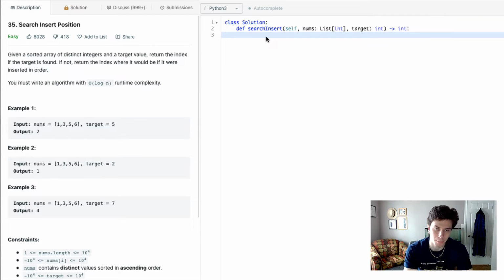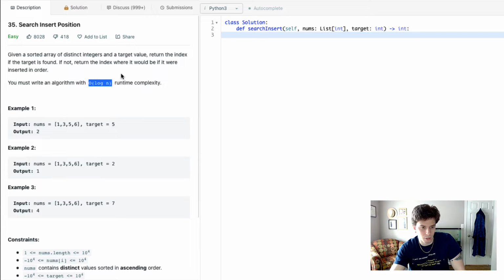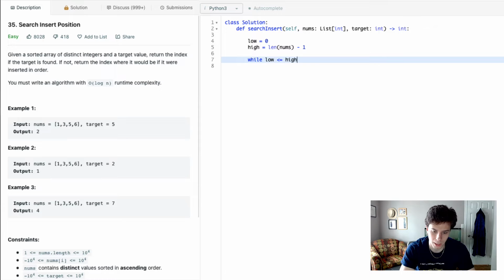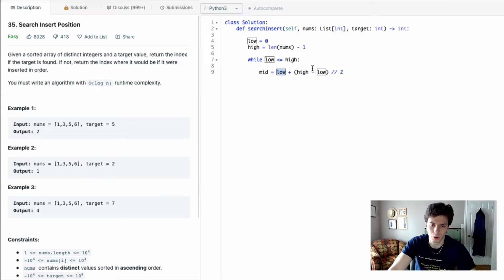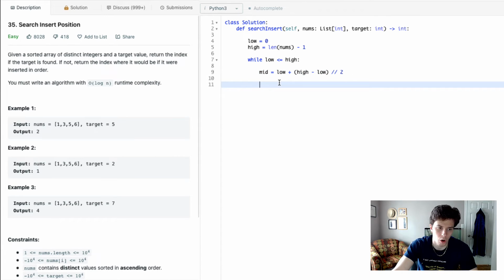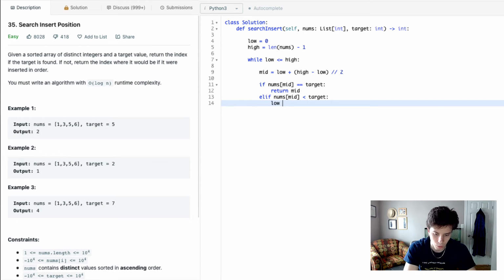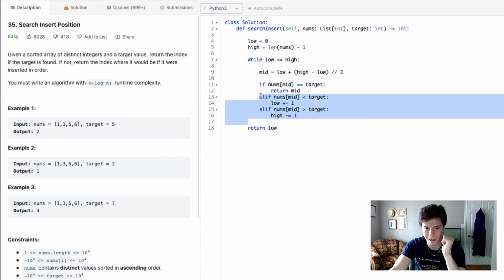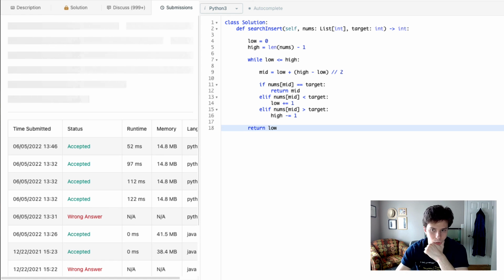AMAZON INTERVIEW QUESTION | Search Insert Position (LeetCode problem 35)